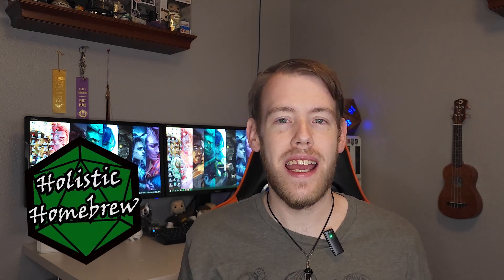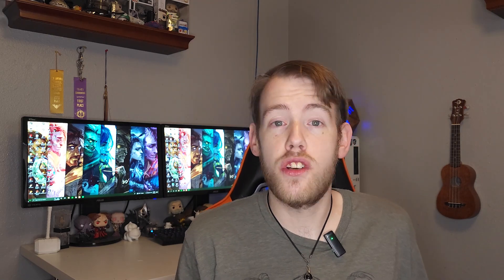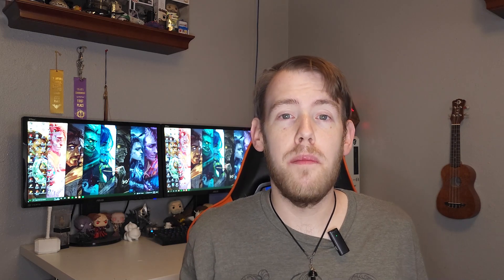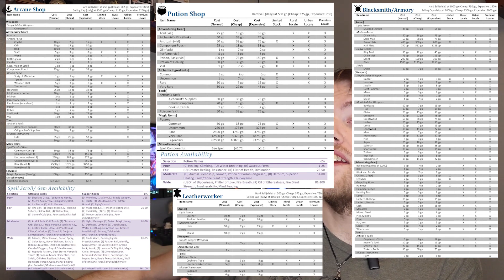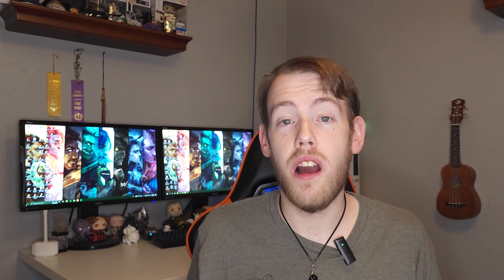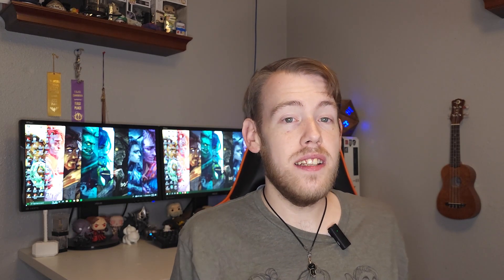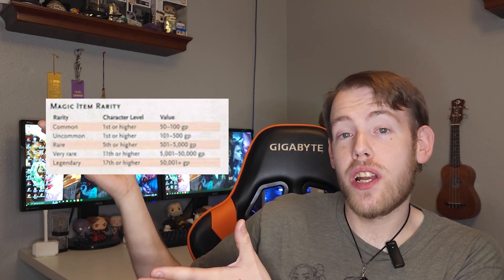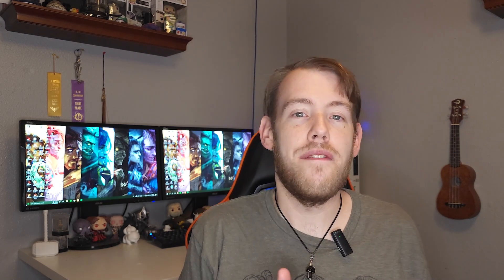Creating Shops in D&D 5e and other TTRPGs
Welcome back for another episode of Dungeon Master Training! Today I'll be covering how to create a Shops in Dungeons and Dragons. Feel free to let me know about some interesting shops that you've created. I'd Love to hear about them!